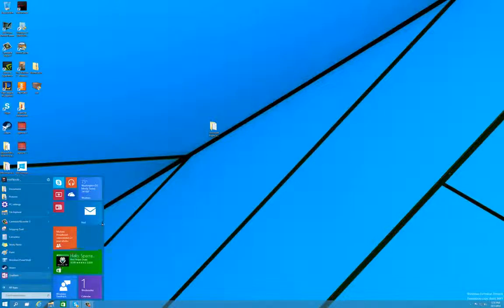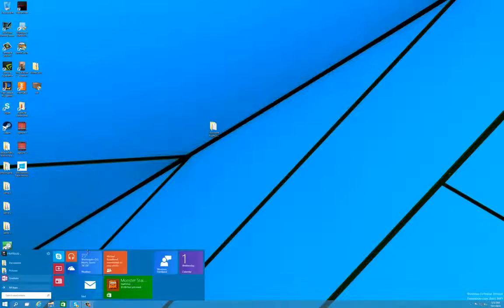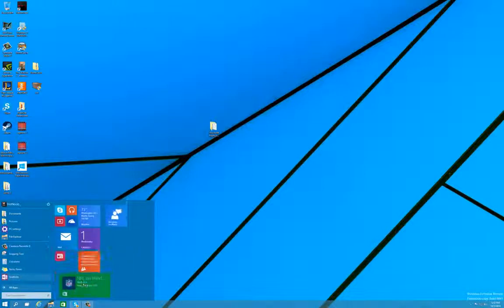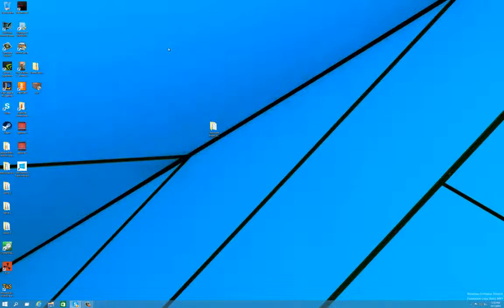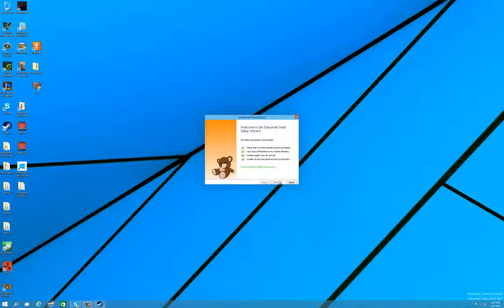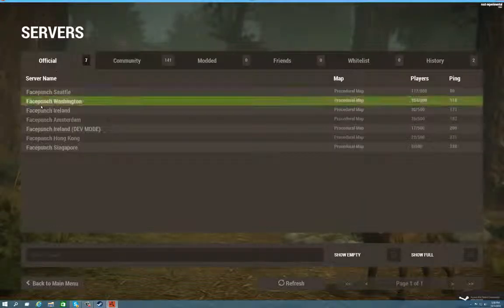Windows 10 Preview